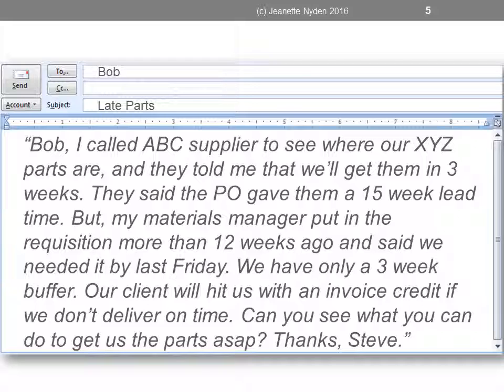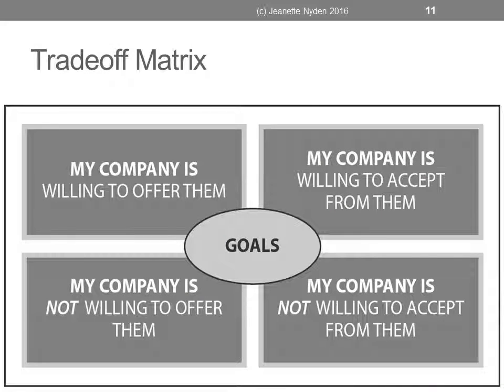Making Effective Tradeoffs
Want access to 2019 Nyden on Negotiations 10 Minute Leaning Lessons?

Do You Know How to Stack Rank and Prioritize Tradeoffs?

Many seasoned negotiators “wing” it when making tradeoffs. They assume that what worked last time will work this time. It may not, and a “wrong” tradeoff could have negative impacts on your organization, let alone the long-term viability of the deal.

To be a master negotiator, you should know how to stack rank and prioritize tradeoffs. This webinar will show you a simple process to start you on the path to stack ranking and prioritizing tradeoffs.